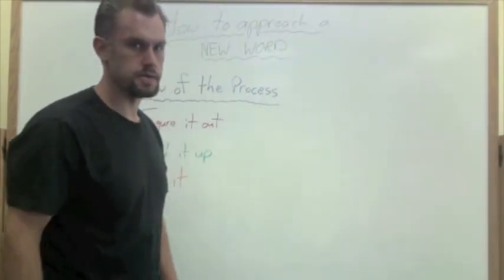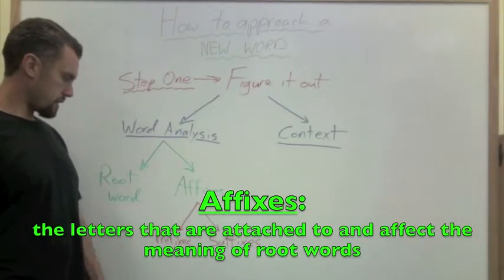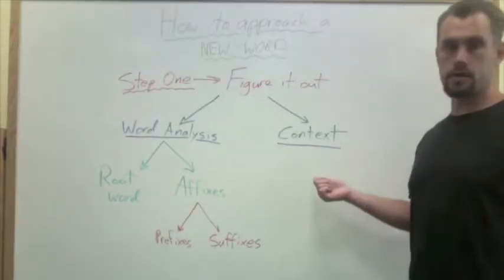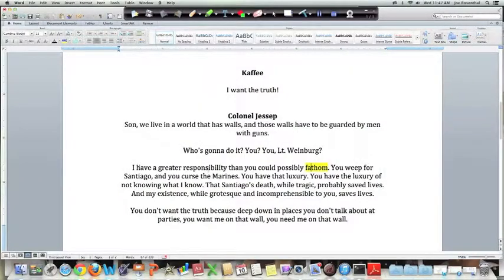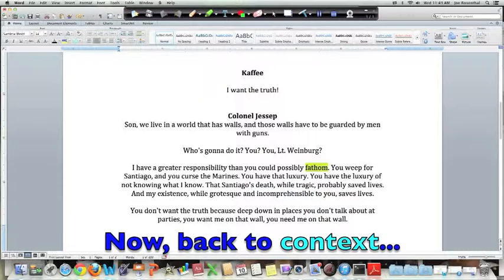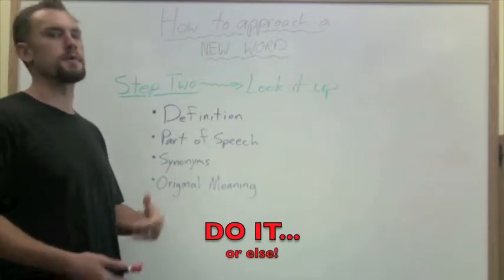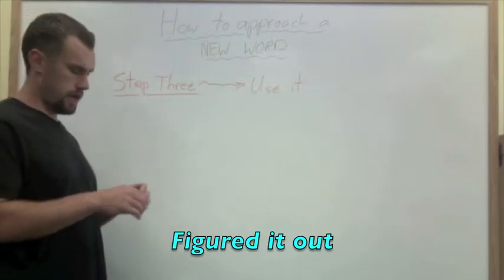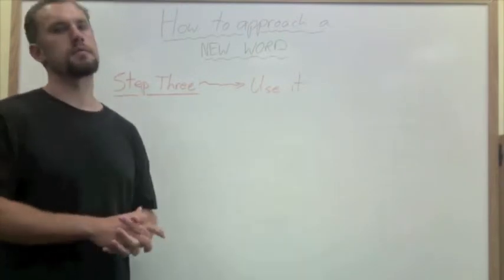How to approach a new word in your reading (Full Video)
This lesson explains the three-step process for approaching new words in your reading. It is both a reading comprehension strategy and a systematic approach to vocabulary building.